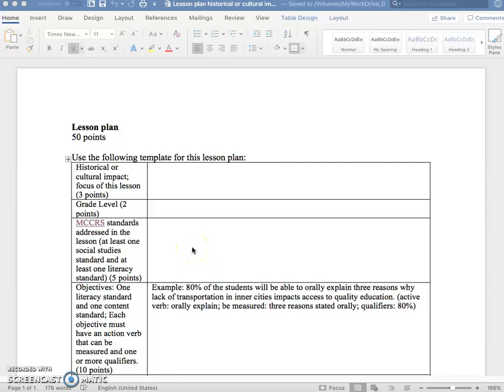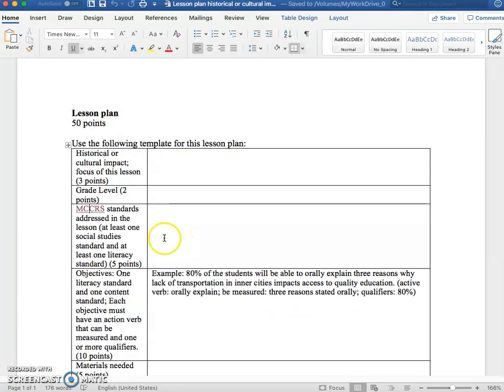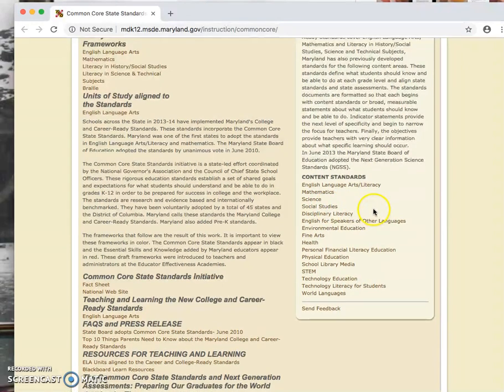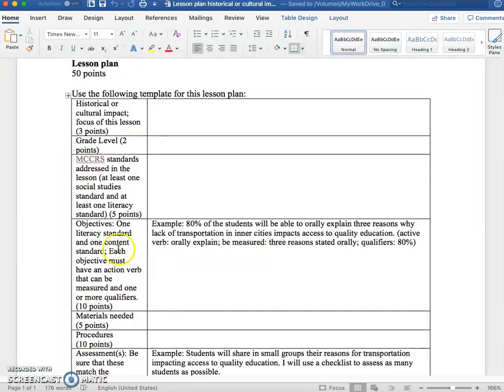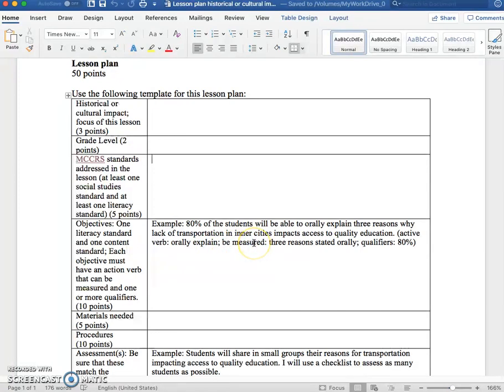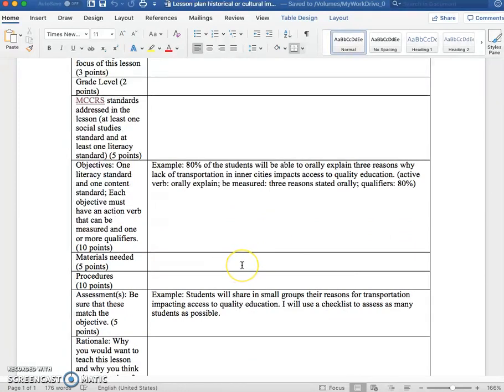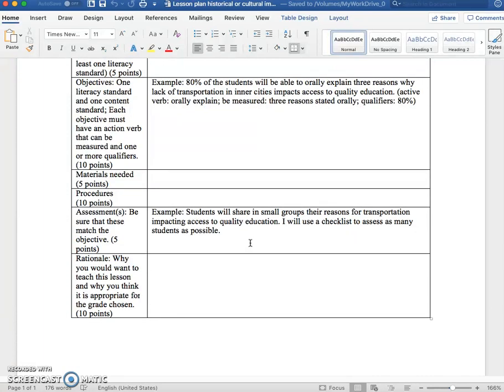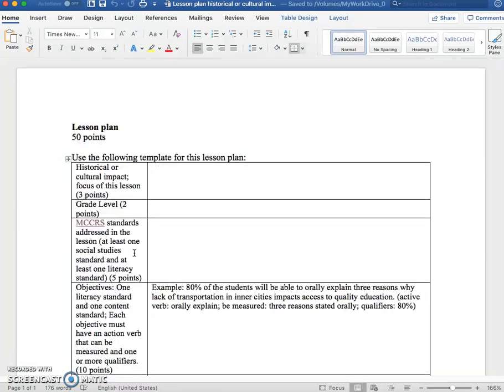Lesson plan impact factors